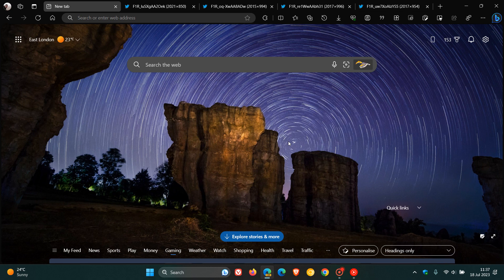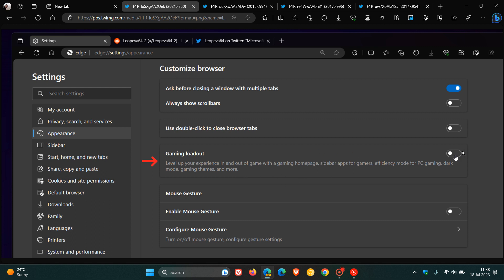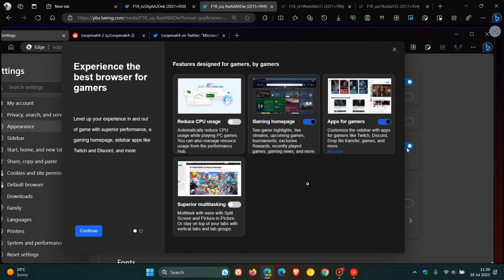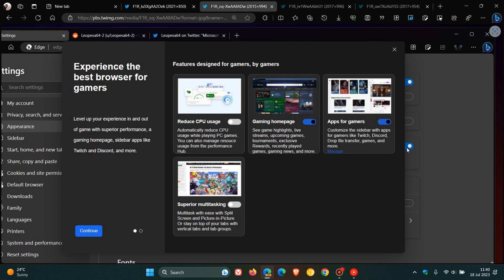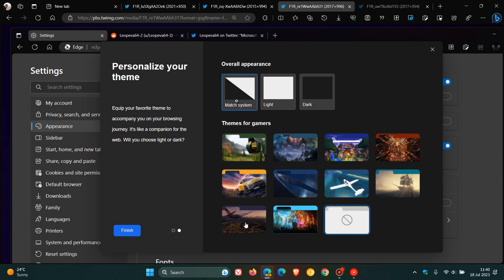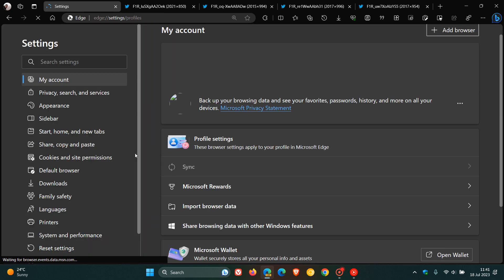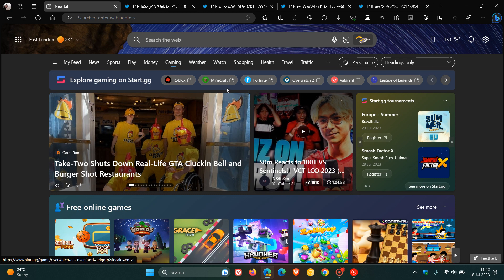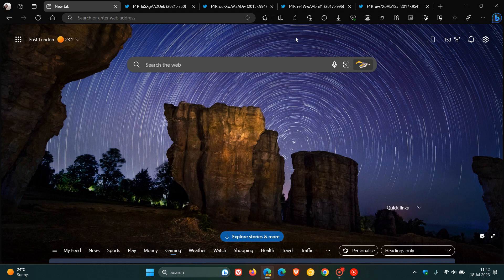Microsoft is now targeting Gamers with a new "Gaming Loadout" feature in Edge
As spotted by Leopeva64 on Twitter, in Edge Canary 117, there is now a "Gaming loadout" setting to enable different browser settings: Reduce CPU usage, Gaming Homepage, Apps for Gamers, Superior Multitasking and Themes for Gamers like Opera GX.